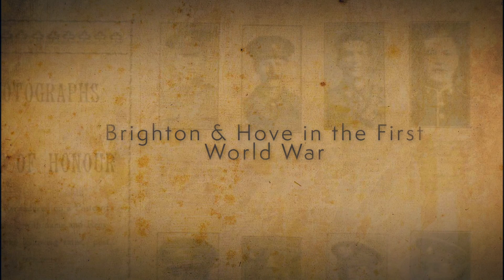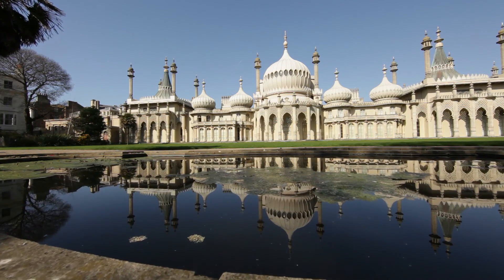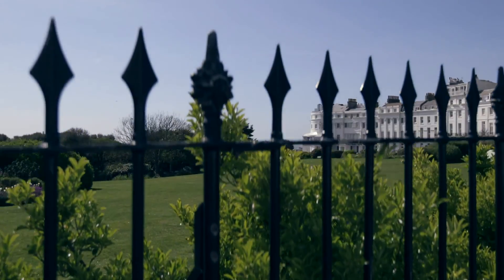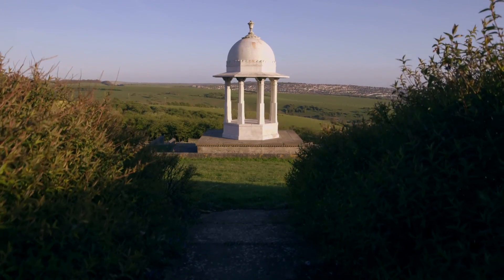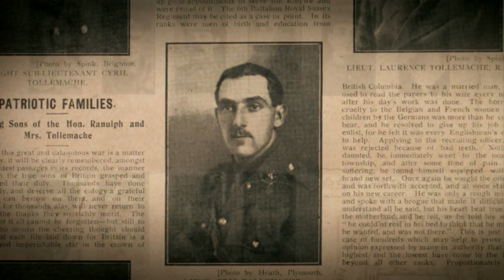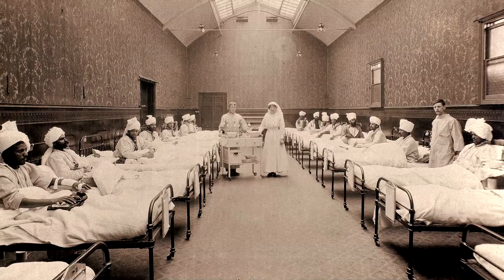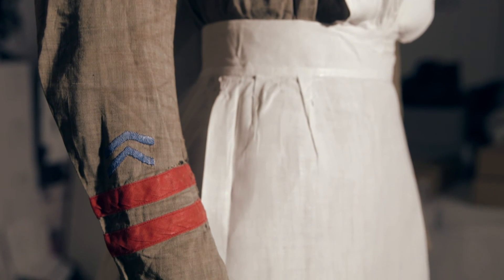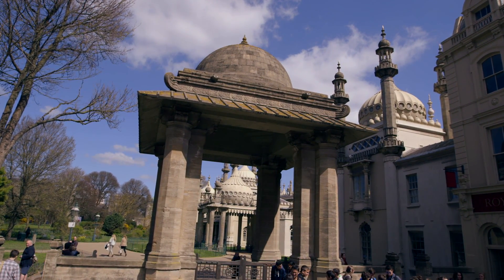Brighton & Hove during the First World war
August 2014 marks 100 years since the start of the First World War. The war had a huge impact on those who experienced it and its legacy resides across the globe, but also closer to home in family histories & the heritage of local communities, such as Brighton & Hove. To mark the 100 year centenary Brighton joins a host of nations, communities & individuals in remembering the lives of those who lived, fought and died in the War.

Watch this video for a fascinating exploration of the city's little known historical connections to the First World War -- from the hospital for Indian war soldiers at the Royal Pavilion & Brighton Dome to the Chattri Indian War Memorial on the stunning South Downs.